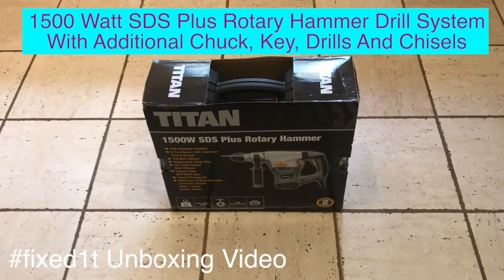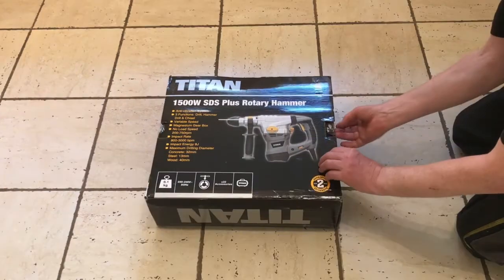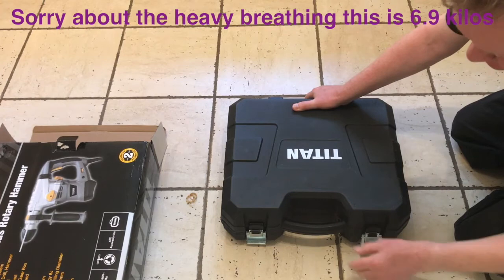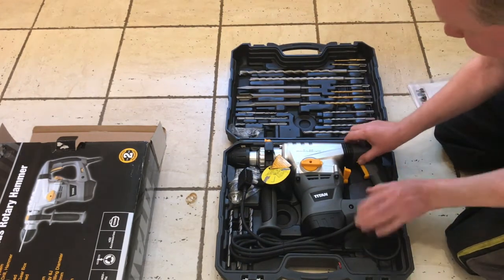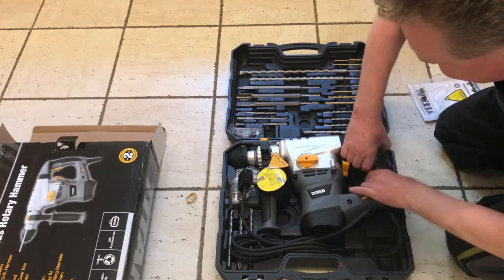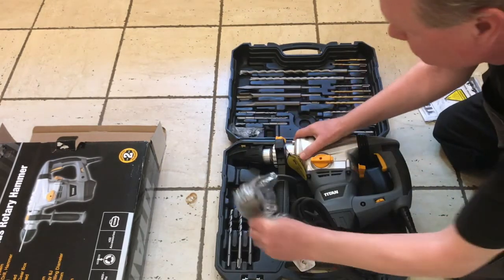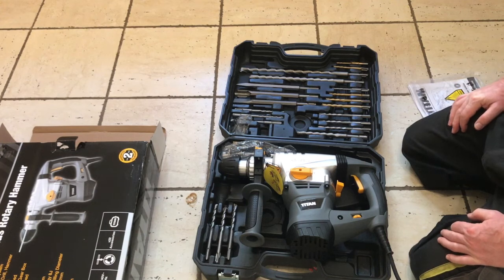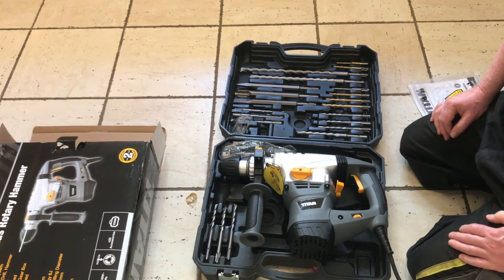Unboxing A Titan 1500W Plus Rotary Hammer Drill Kit - Part 1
If this video helps you can buy @fixed1t a coffee Thx. Here is a similar drill with excellent ratings
Rotary Hammer Drill 1500W, Meterk SDS PLUS 7.4J 4350BPM 0-880RPM with Safety Clutch & Vibration Damping Technology Heavy Duty Hammer Drill 3 Functions 3PCS Drill Bit Flat Chisel Point Chisel with Case

After the Black & Decker drill given to me by my mate Ross in the 90's got slower and slower then stopped completely worn out I decided to by another.
As I'd killed it in a seriously hard job, I decided to by are serious hard drill and after much research found this Titan 1500W Plus Rotary Hammer Drill system. I decided to go for the package that included all of the heavy duty drills and chisels as I have no SDS tools in my toolbox.

This is an ASMR unboxing of a Titan 1500W Plus Rotary Hammer Drill System

In Part 2: I be putting the Titan Through Its paces.

Regards Malcolm aka @fixed1t